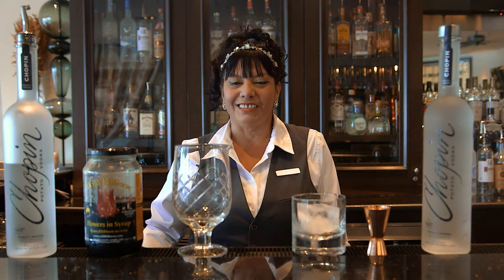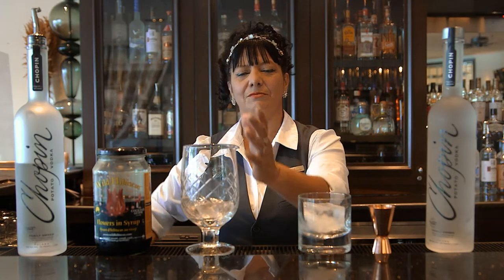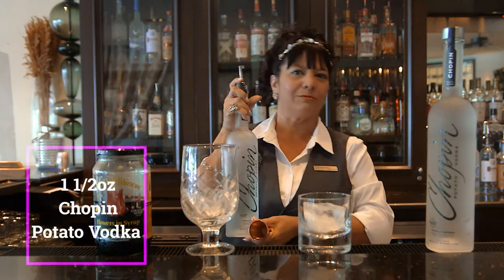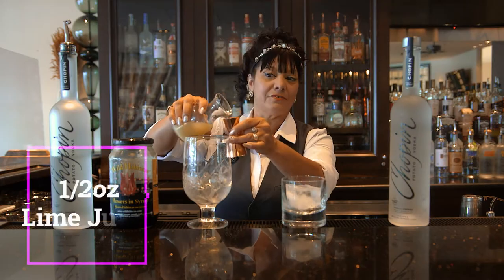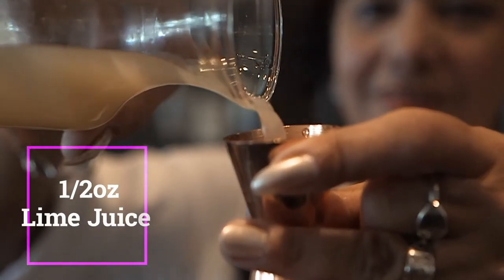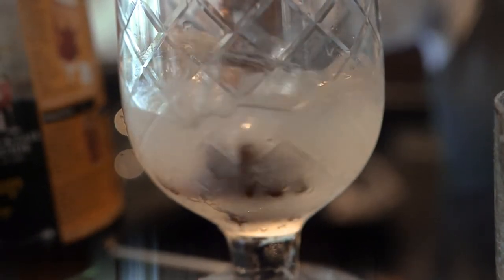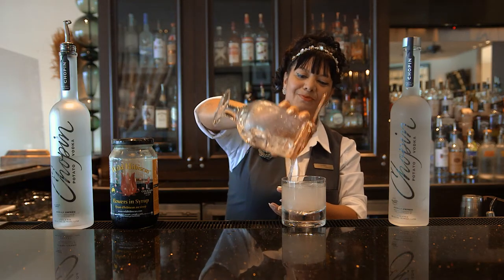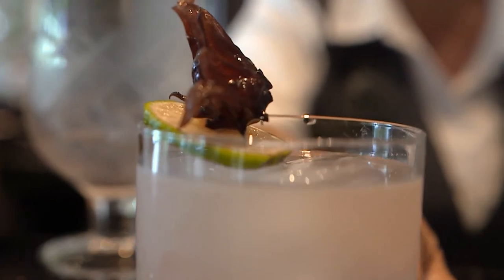Chopin Cocktail Corner – Episode 11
If hibiscus flowers are short-lived so is this drink! One sip of @yvonne.mendez’s refreshing Hibiscus Mule creation just won’t be enough.